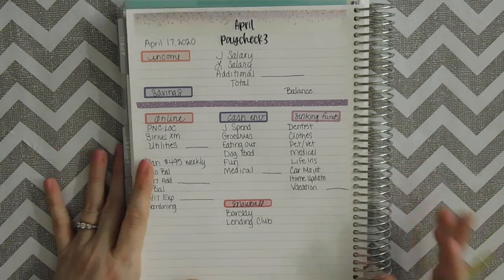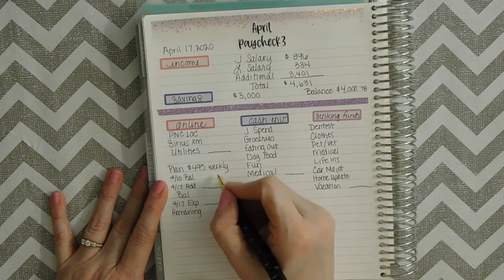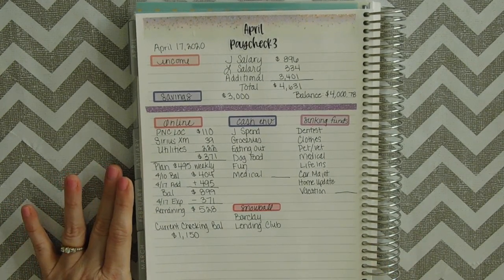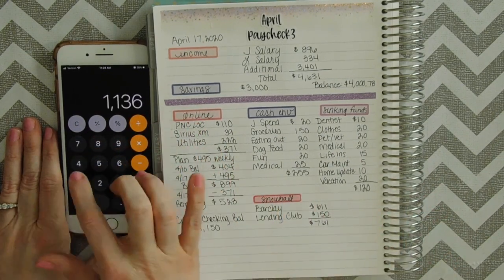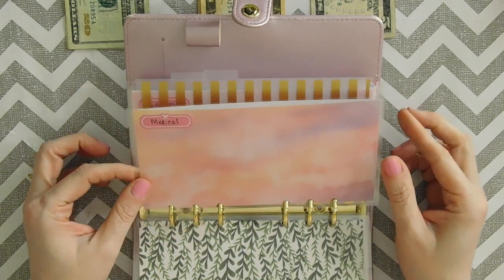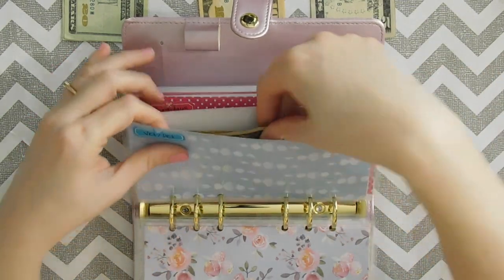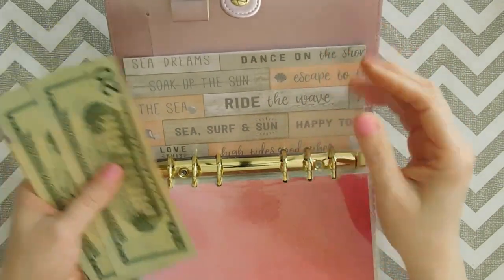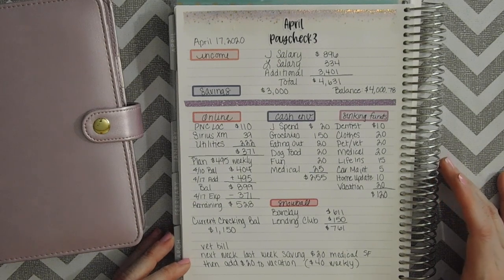April Paycheck #3 | CASH ENVELOPE STUFFING | Coronavirus Edition - What we did with our Stimulus $$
Thank you for joining me on our journey to financial freedom! I hope you find this video helpful, and please let me know if you have any questions. Look below for links mentioned in this video.

MY NEW ETSY SHOP Featuring Cash Envelopes and Sample Washi Cards
Pens, White Out, and more

Soligt Cash Cash Envelope Wallet

WASHI: Simply Gilded - $5 off your first order of $15+

Receive $10 off your first Erin Condren purchase by signing up as an EC Insider

Videos to check out:
Happy Budgeting!